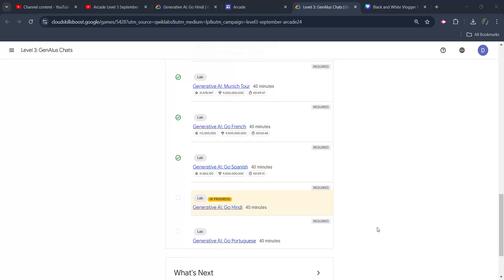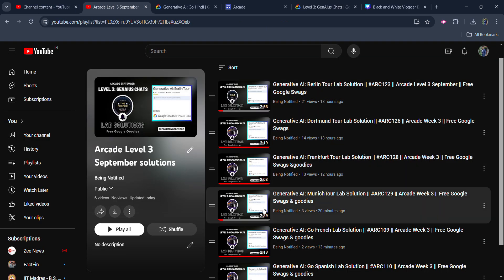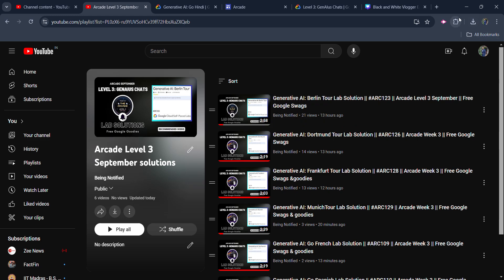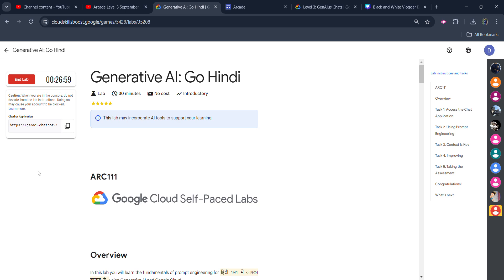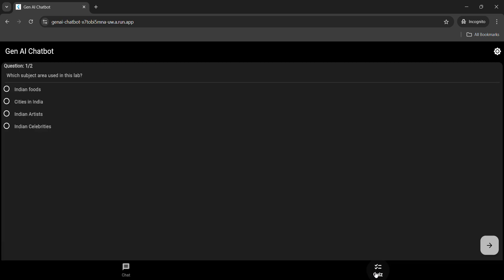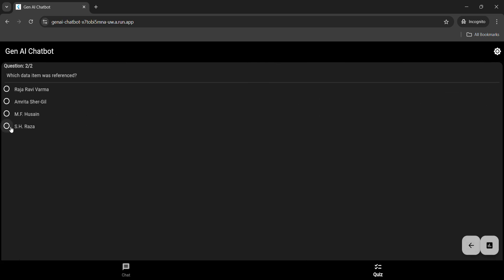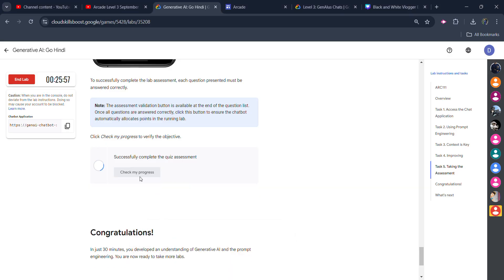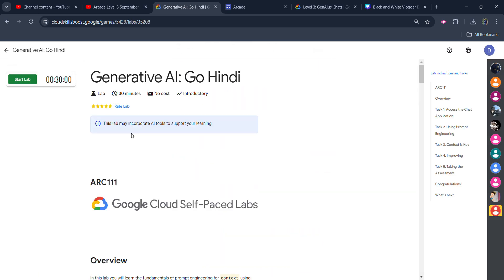Generative AI: Go Hindi Lab Solution || ARC111 || Arcade Week 3 || Free Google Swags & goodies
Arcade season 2 is on it's half and on it's peak time to collect as many as possible arcade points, i.e. I will be providing you the solutions of all the Arcade September Level 3 : GenAIus Chats challenge 2024 labs, our Sixth lab is " Generative AI: Go Hindi " this video covers the whole solution.

Query Solved:-
Generative AI: Go Hindi
Generative AI: Go Spanish
Generative AI: Go French
Generative AI: MunichTour Lab Solution
Generative AI: Frankfurt Tour Lab Solution
Generative AI: Berlin Tour Lab Solution
Generative AI: Dortmund Tour Lab Solution
Creating a Looker Modeled Query and Working with Quick Start
Terraform Fundamentals lab Solution
Arcade Trivia September week 1
google cloud ready facilitator program 2024 solutions
qwiklabs
arcade facilitator